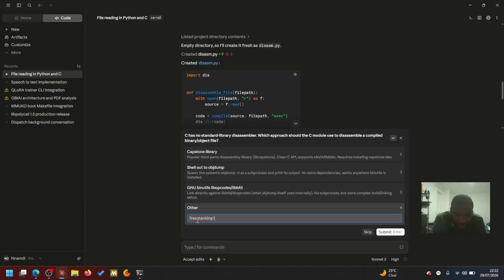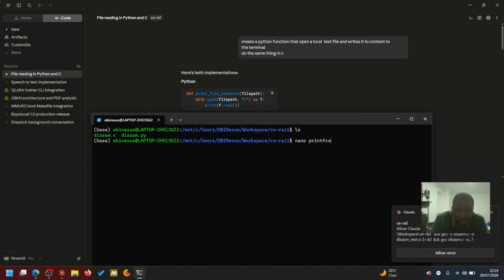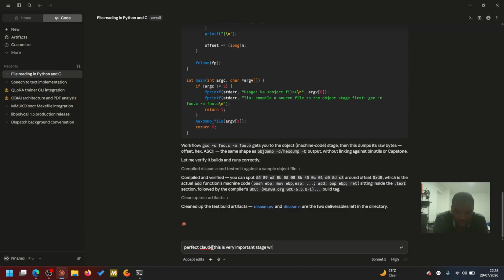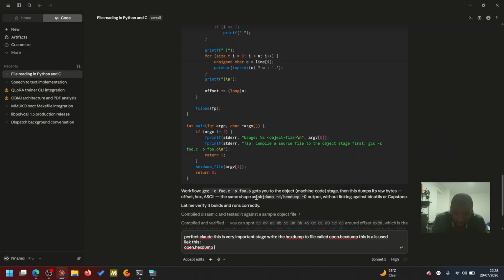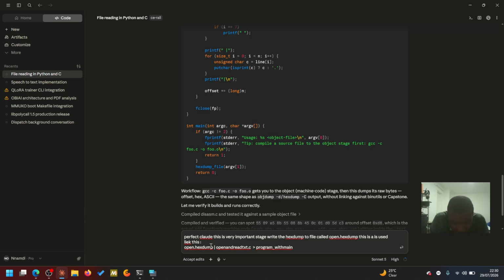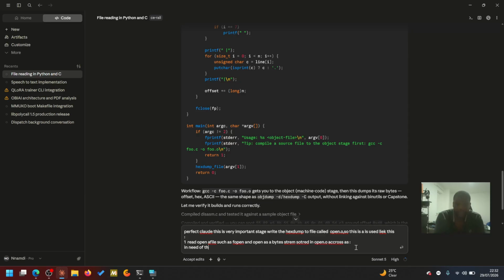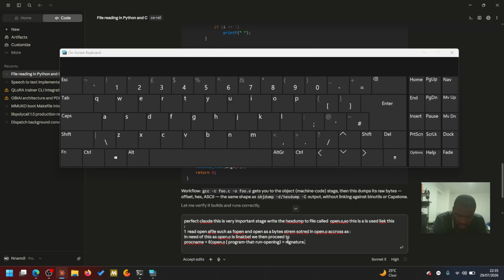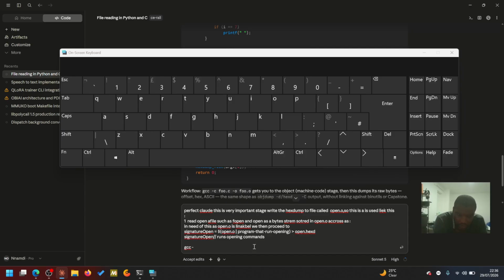RCE RAII Exploitation Development